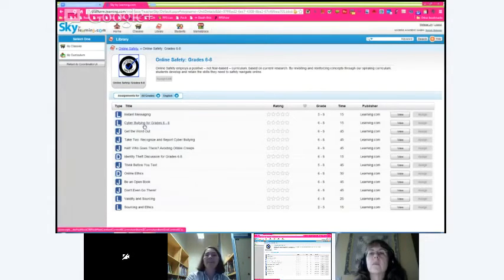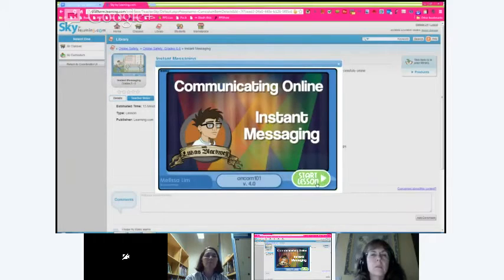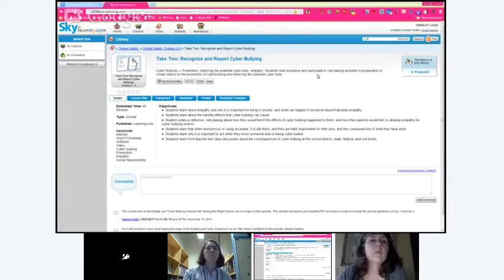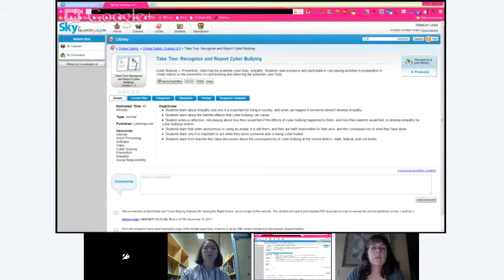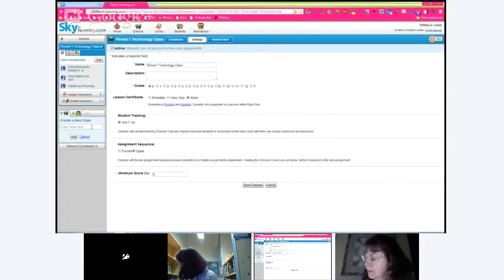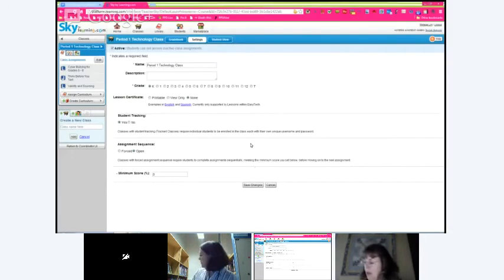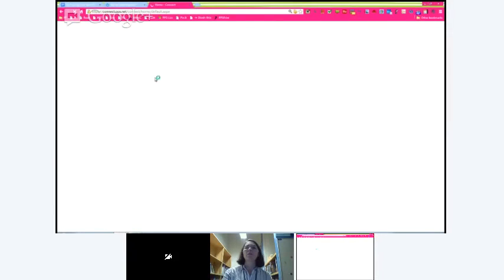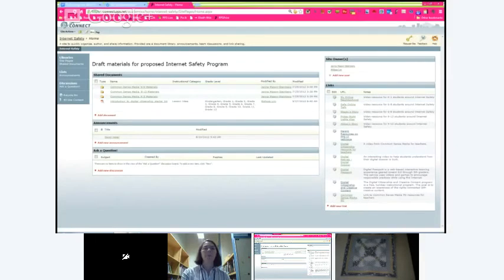PPS Technology Job Alike, Dec. 4, 2012 (edited)